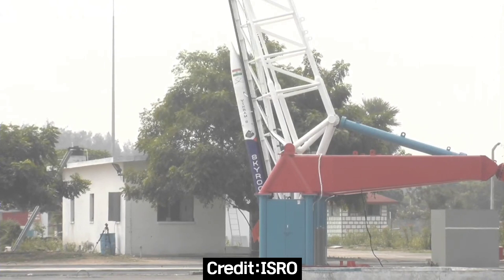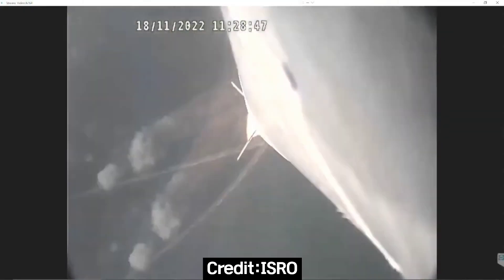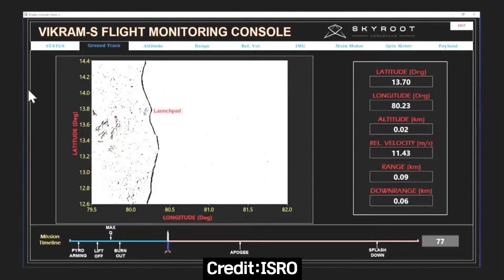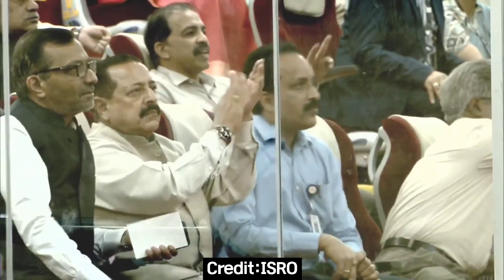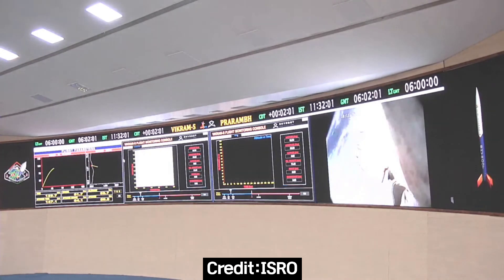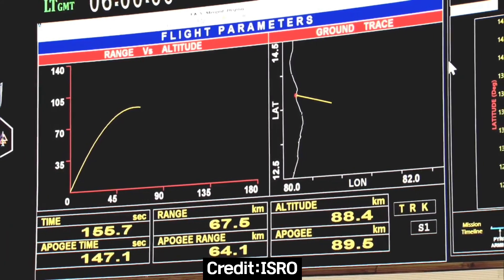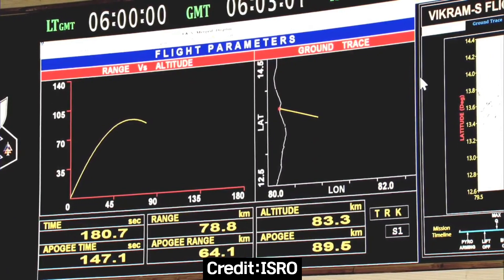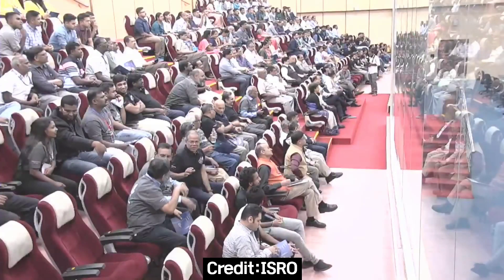India's First Private Rocket Launch | Vikram Rocket | SkyrootA | ISRO |Rocket Engineering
India's first ever private rocket VIKRAM-S launched by
'SkyrootAerospace' , under ISRO guidance.